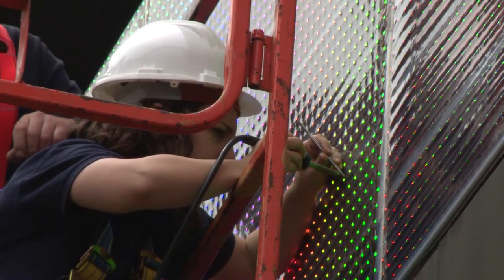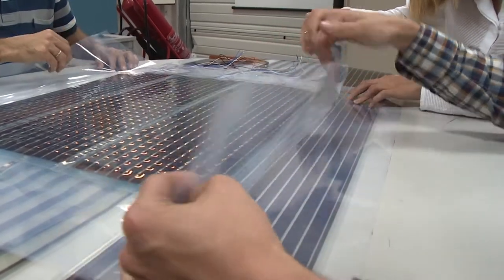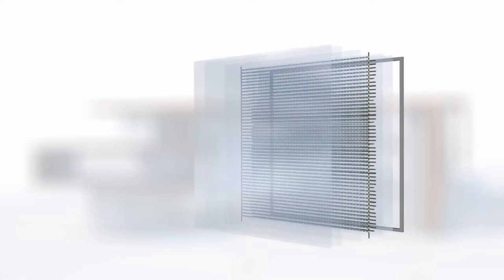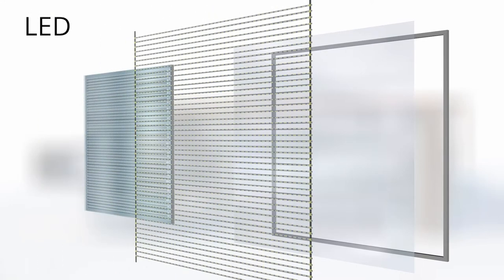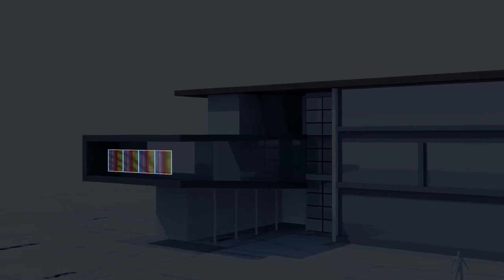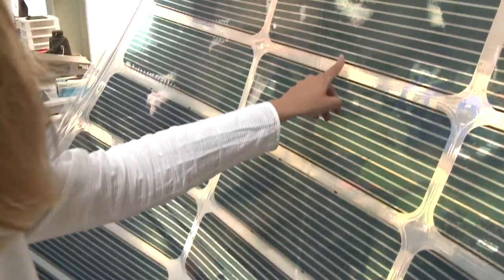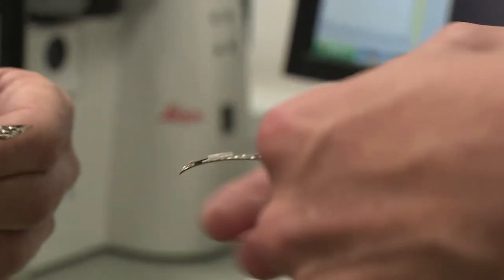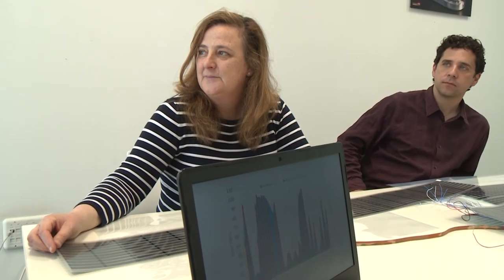ETFE Multifunctional Modules for Sustainable Façade Lighting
The ETFE-MFM project has been developing a new Ethylene TetraFluoroEthylene (ETFE) Multifunctional Module (MFM) for integrating photovoltaics and lighting into building façades. The module also contains control electronics and battery storage, so that electricity generated in the day can be used for illumination in the evenings. A demonstration module has now been created and installed in Avilés, Spain.

The ETFE-MFM project has received funding from the European Union's Seventh Framework programme for research, technological development and demonstration under grant agreement No. 322459.